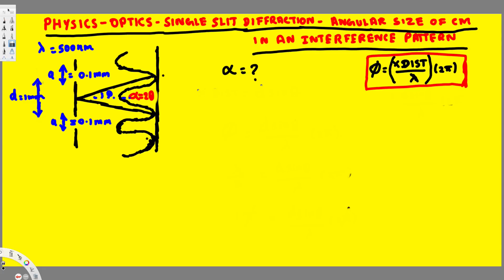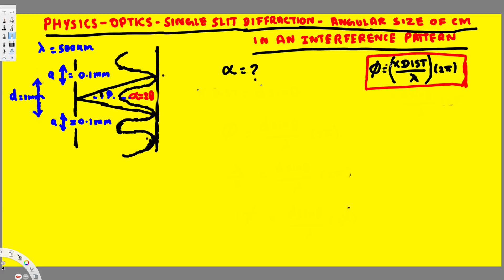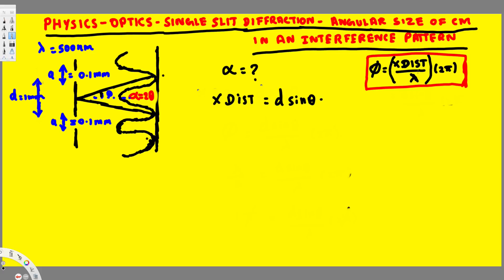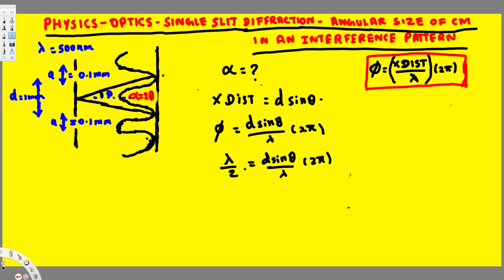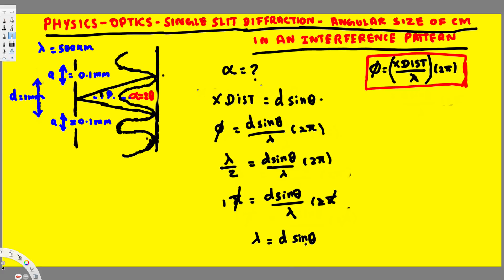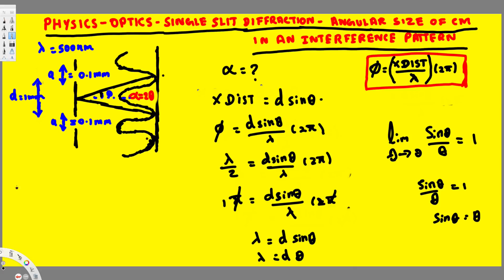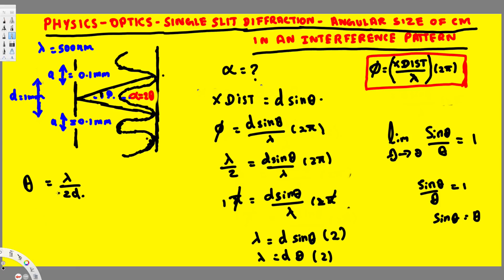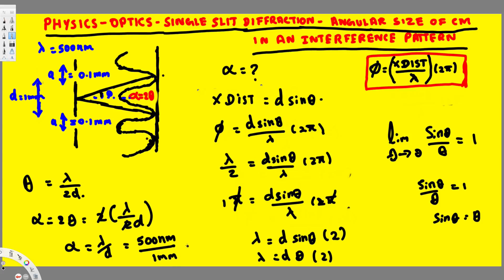Physics : Optics : Single Slit Diffraction : Angular Size of Central Maximum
In this video I will explain the relationship of angular size of central maximum in an interference pattern.